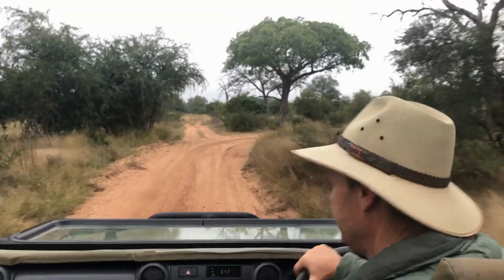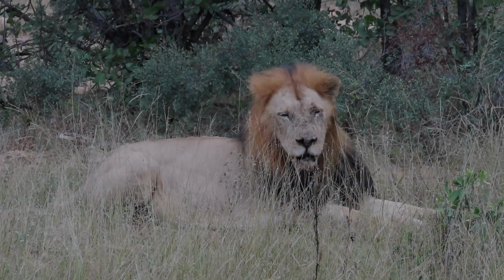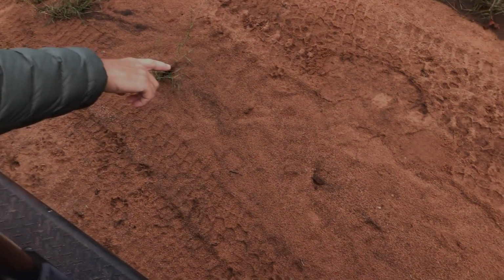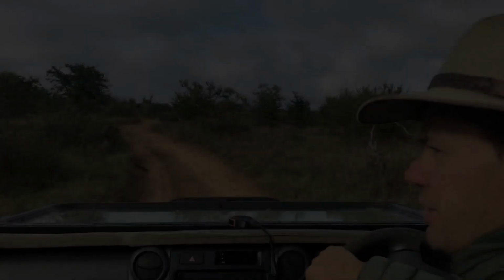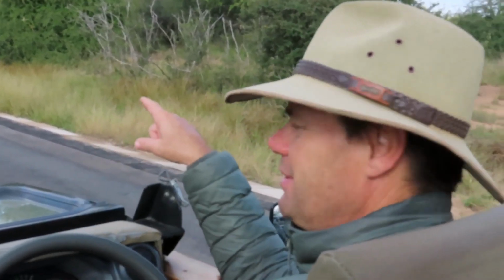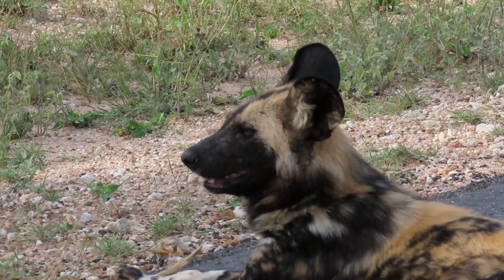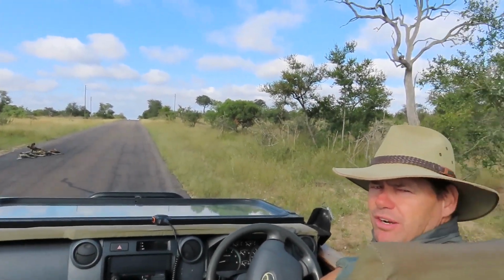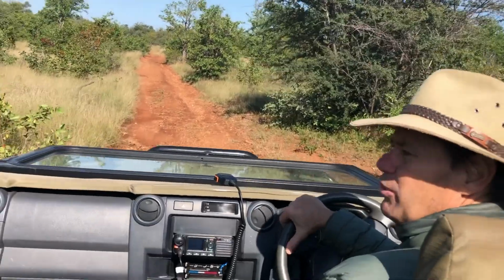Soul Safari Episode 9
Hi everyone! We had quite an exciting morning with Lions, Elephant and finally ... Wild dogs! The bush is beautiful now ... crisp, cool mornings and warm, sunny weather midday. Hope you enjoy the video as we bring nature to your living room.